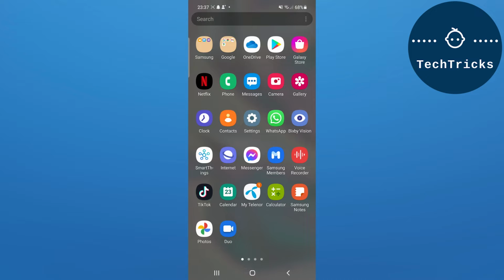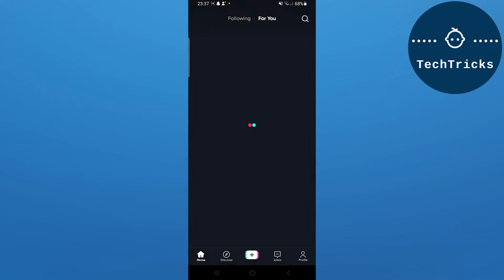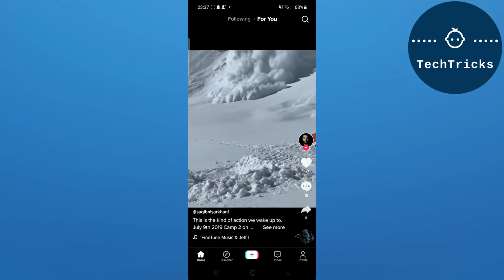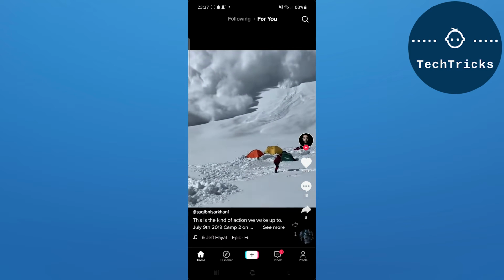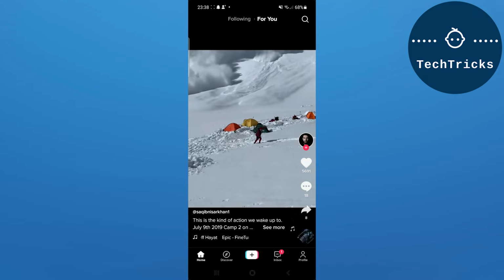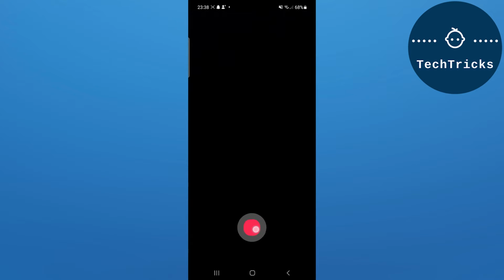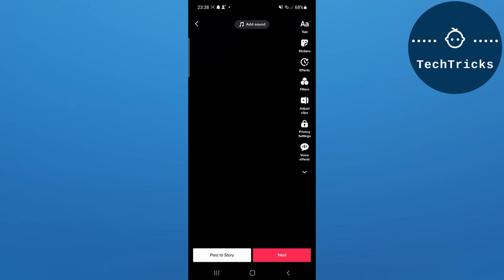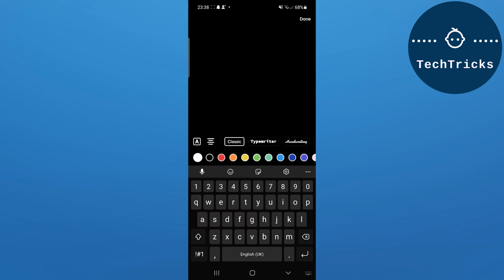[Tiktok] How to Add Text and Change Text Duration on TikTok 2022 (Tiktok)